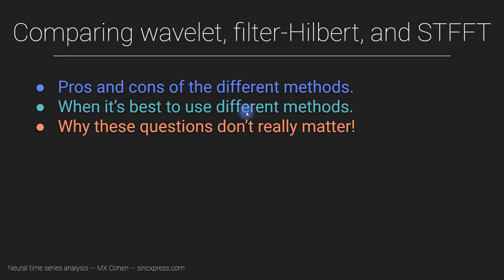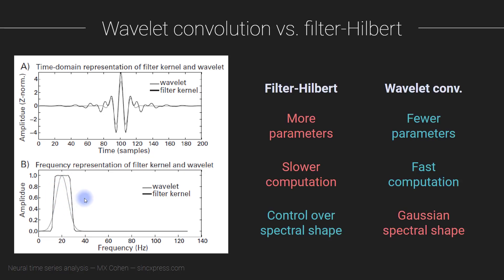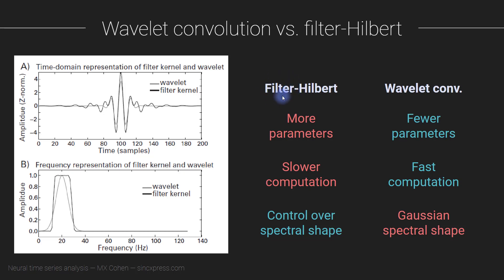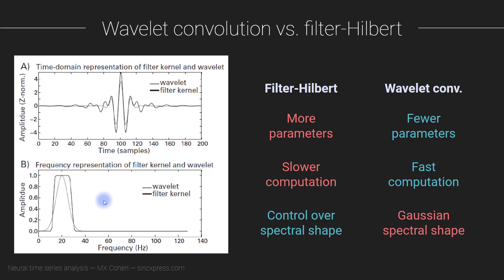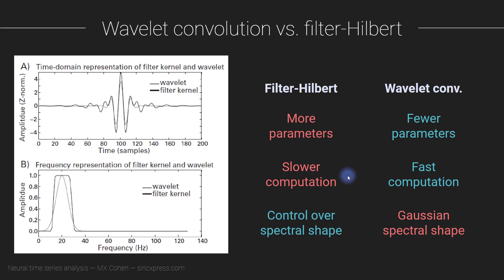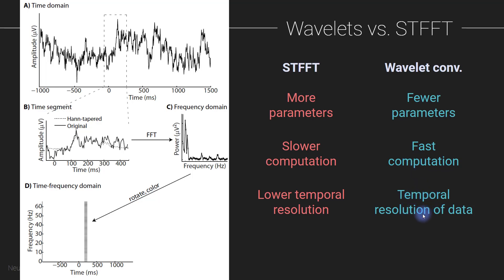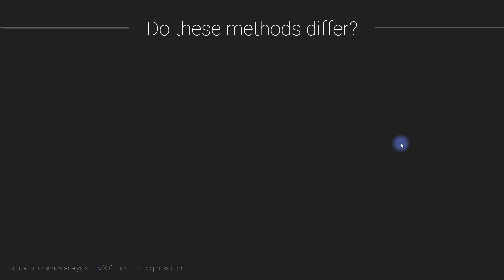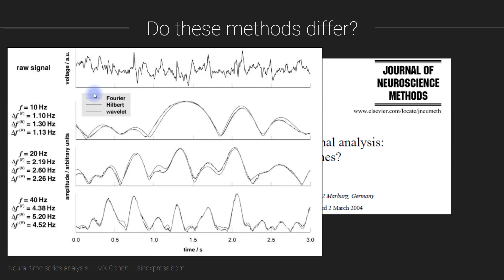Comparing wavelet, filter-Hilbert, and STFFT